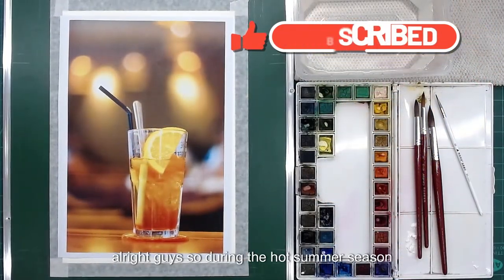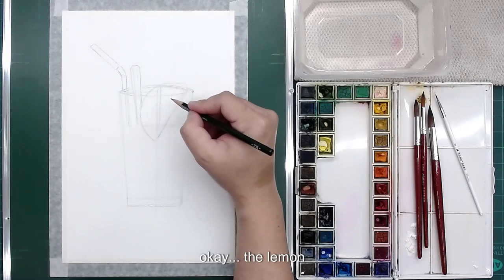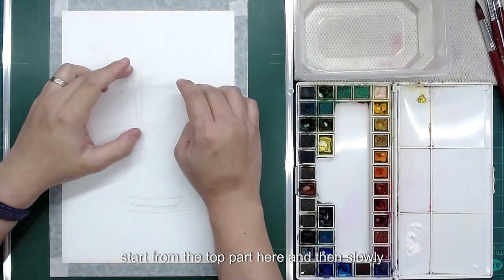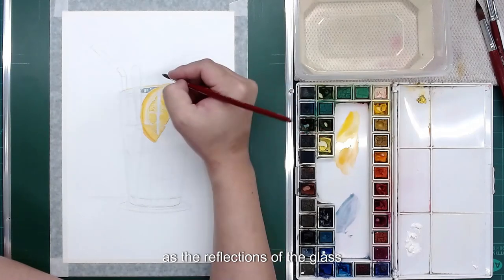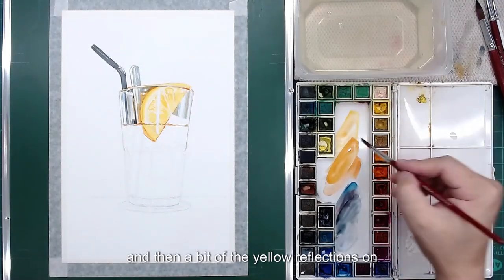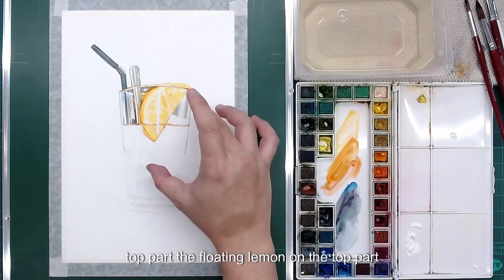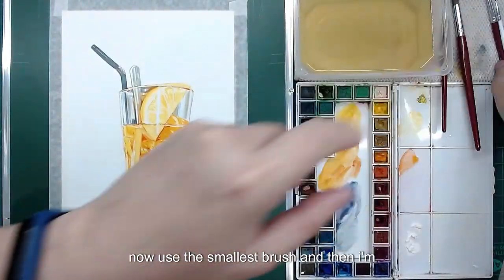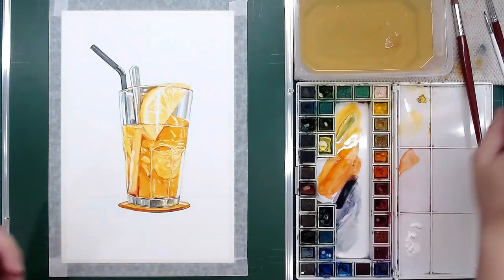Watercolor painting tutorial - Ice lemon Tea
A clear step by step tutorial for those who wish to learn more on intermediate watercolor painting techniques :)